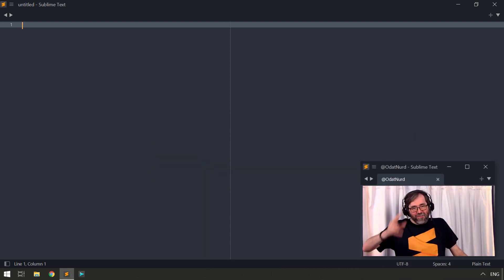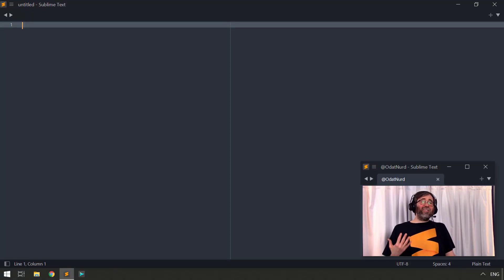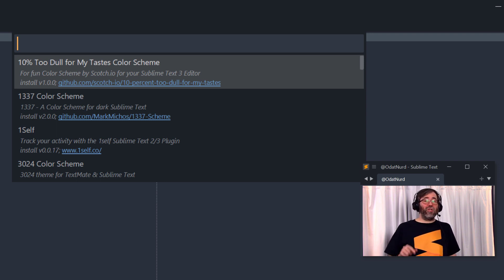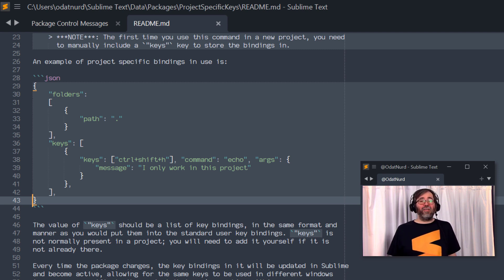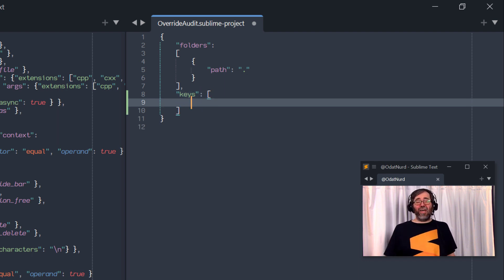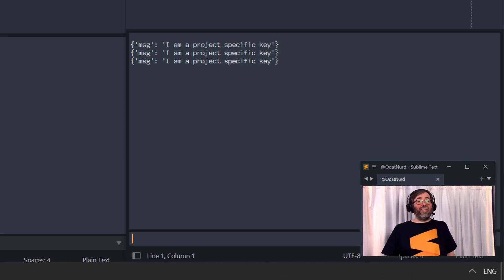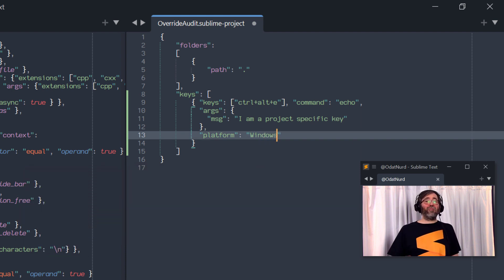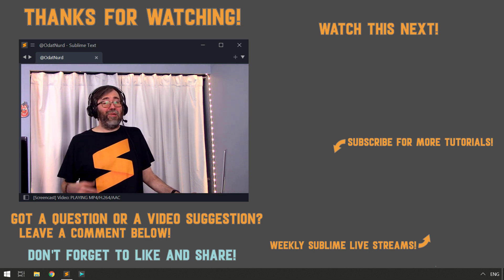[QT13] Making project specific key bindings in Sublime Text 4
One of the many powerful features of Sublime Text is the ability to create your own custom key bindings to any command you want. Up until now, these were always global, but a new feature in Sublime Text 4 allows us to make project specific key bindings as well.

In the latest version of Sublime Text, the API that allows plugin authors to extend Sublime has been extended with many new capabilities as well as enhancements to existing ones. Some of these, like additions to the auto complete system, will be the focus of future videos.

Today, we're covering a package that uses some new API elements to allow you to create key bindings that are project specific. These bindings live in your sublime-project file, and travel to wherever you happen to be using that project.

00:00 Introduction
01:32 Before we begin
03:09 Installing the package
04:54 Adding key bindings to your project
05:39 Ways to open the project file
06:29 Testing via the echo command
06:49 Testing the new bindings
07:28 The need for platform specific keys
08:31 Using the platform key in bindings
10:01 Final Thoughts